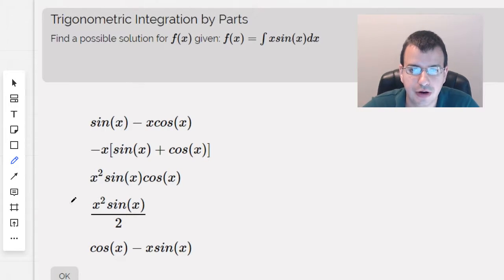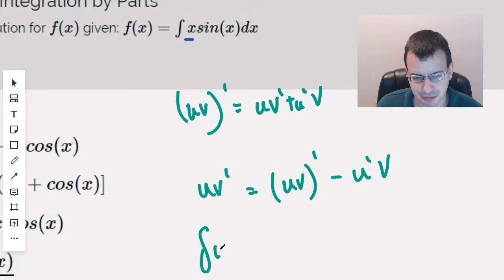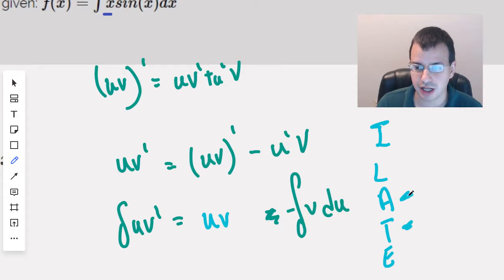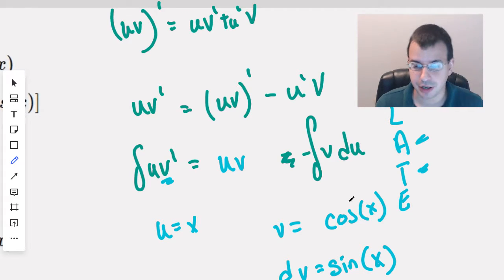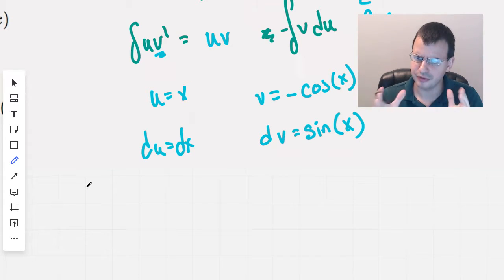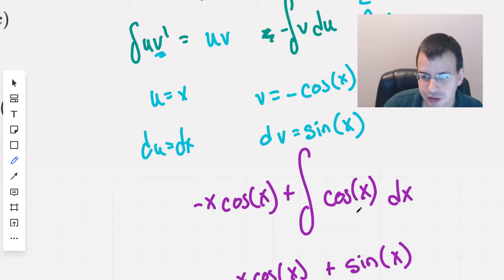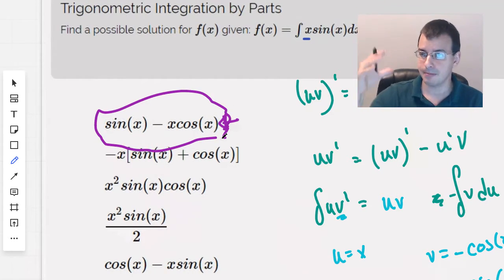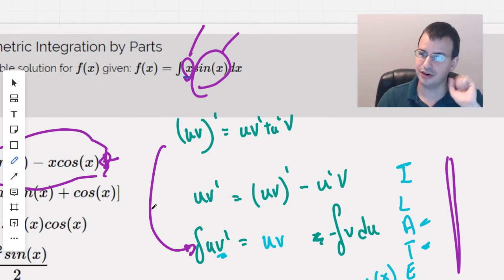Trigonometric Integration by Parts